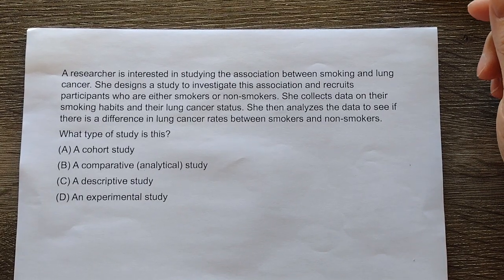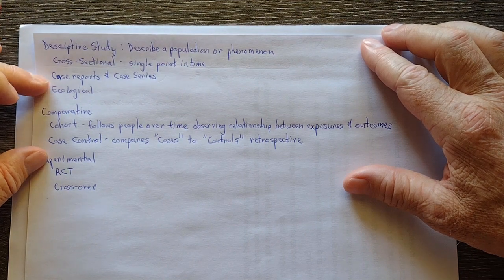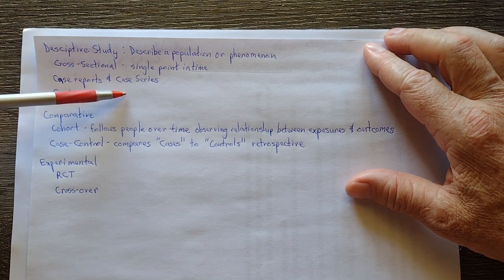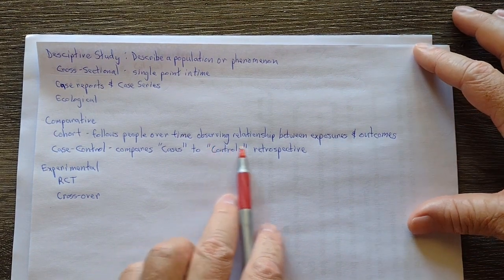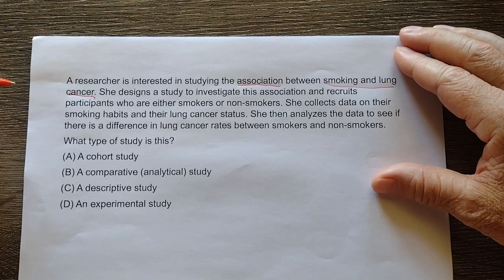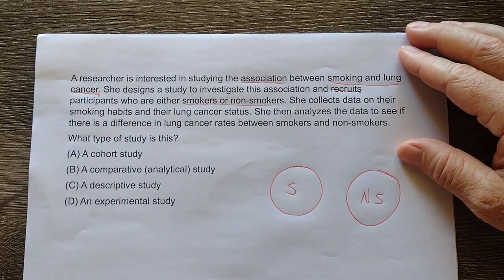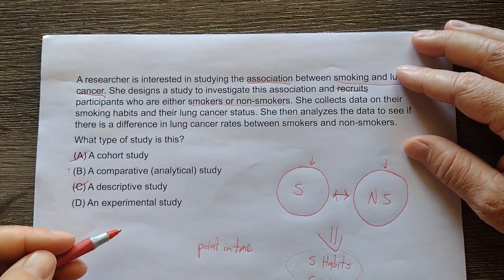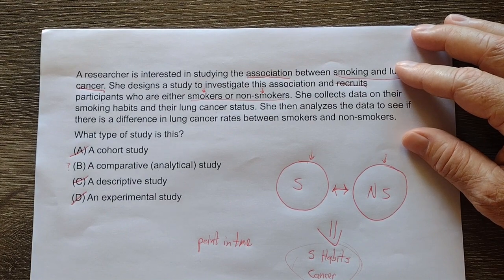Dr R - Descriptive and comparative studies REL EB1.3.1 MCQ01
Delve into the fundamental methodologies of epidemiology with this informative YouTube video. Explore descriptive studies, essential for outlining disease patterns, distributions, and potential risk factors within populations. Uncover comparative studies, offering insights into differences between groups exposed to varying conditions or interventions. Understand the significance of each method in unraveling health trends and guiding public health decisions. Join us as we dissect descriptive and comparative studies, crucial tools in epidemiology, decoding their roles in understanding health dynamics and shaping effective health interventions. Tune in for an illuminating discussion exploring these pivotal research approaches in epidemiology.